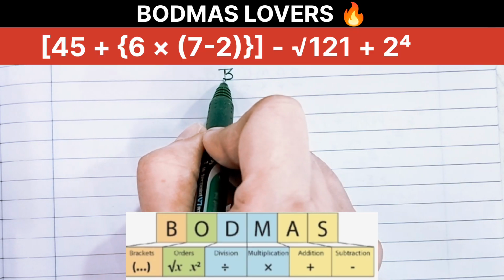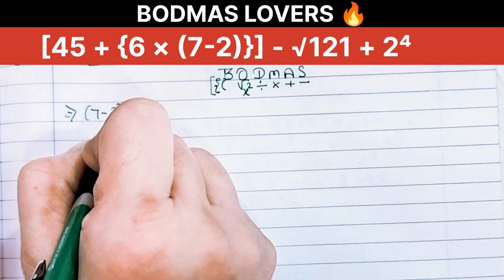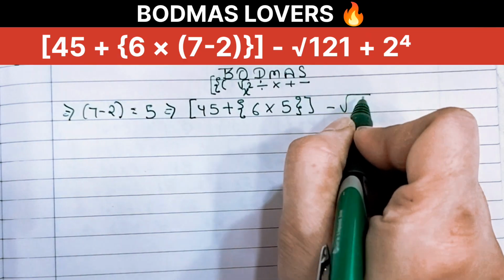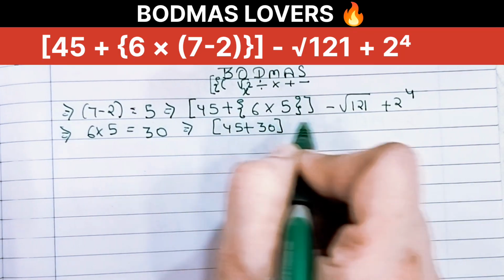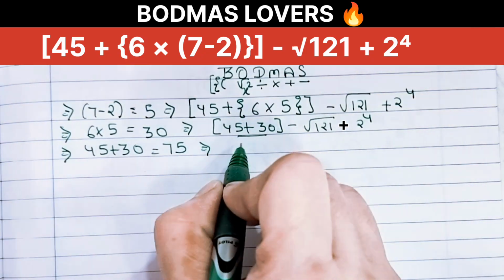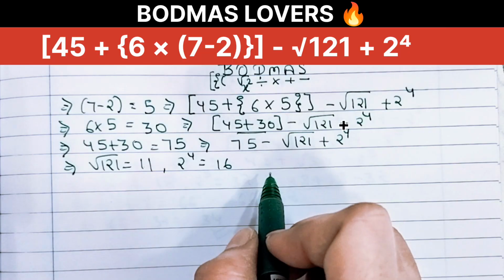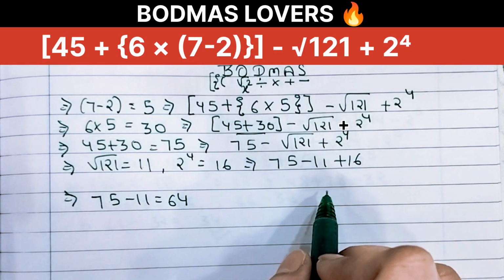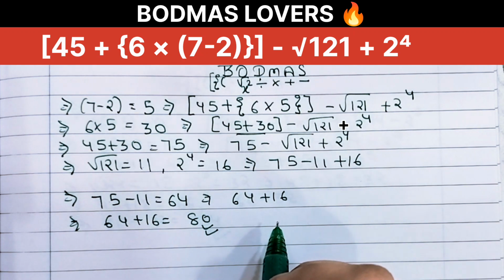BODMAS rule | बोडमास का नियम | Simplification | Saralikaran Maths